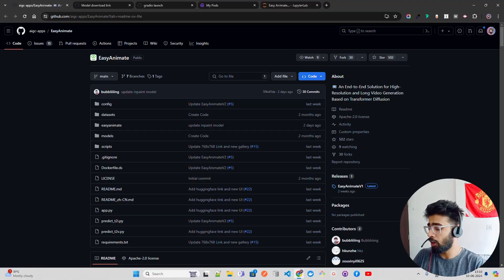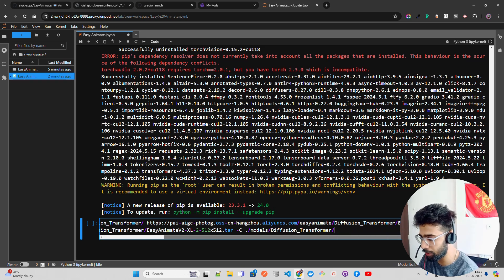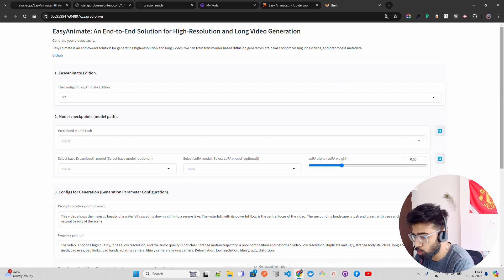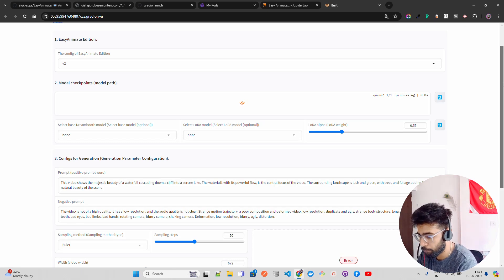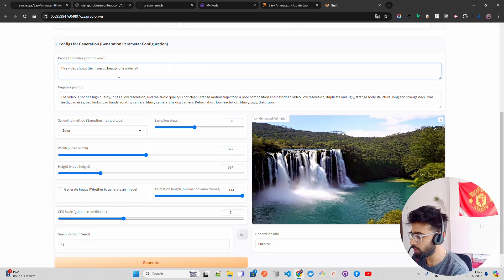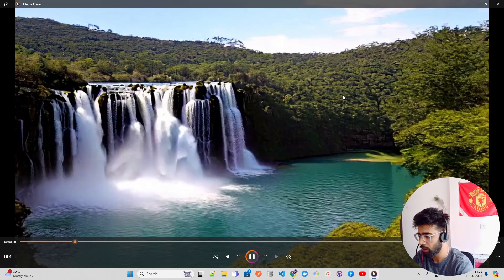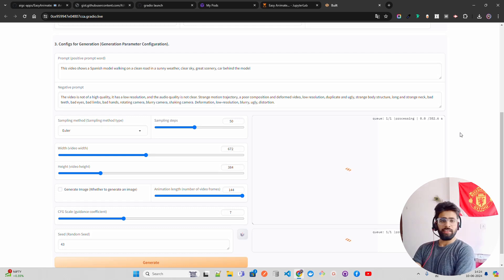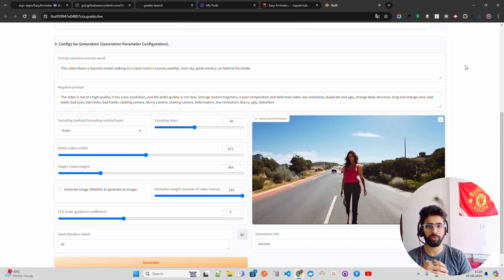Generate Longer Videos using Open Source AI Model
Discover how to create longer videos with Easy Animate, an open-source AI model based on transformer architecture. Easy Animate enables the generation of AI photos and videos, training of baseline models, and Lora models for the Diffusion Transformer. This powerful pipeline allows you to produce videos in various resolutions, with current capabilities up to 6 seconds at 24 fps (1 to 144 frames). Future updates will extend support to longer video durations. Additionally, Easy Animate provides users the flexibility to train custom baseline and Lora models, enabling unique style transformations and creative video outputs. Embrace the future of AI-driven video generation with Easy Animate.

UPI: sonu1000raw@ybl